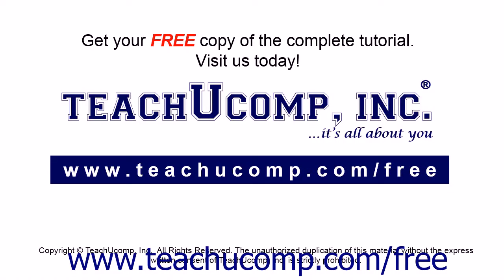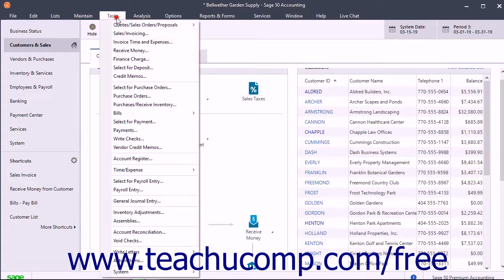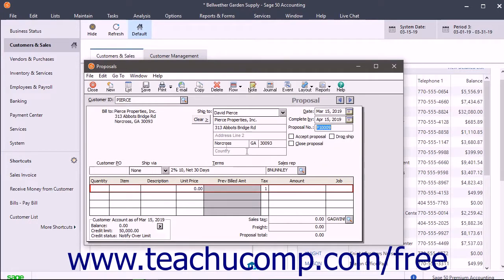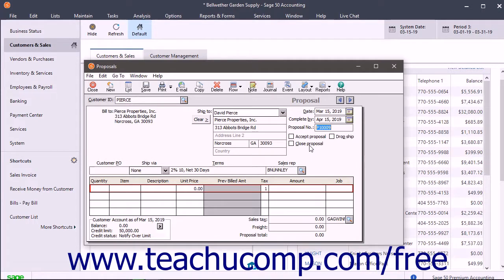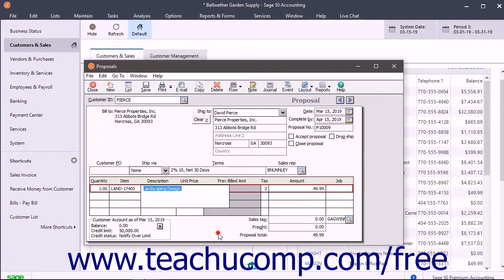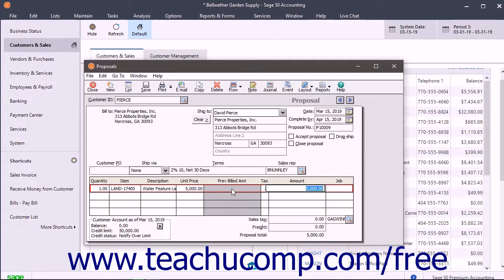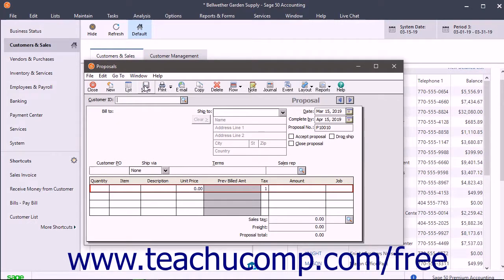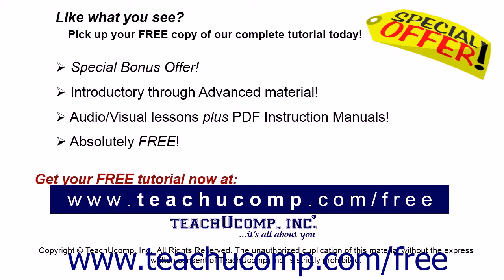Sage 50 2018 Tutorial The Proposals Window Sage Training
Learn about The Proposals Window in Sage 50 A clip from Mastering Sage 50 Made Easy v. 2018. - the most comprehensive Sage 50 tutorial available. Visit us today!